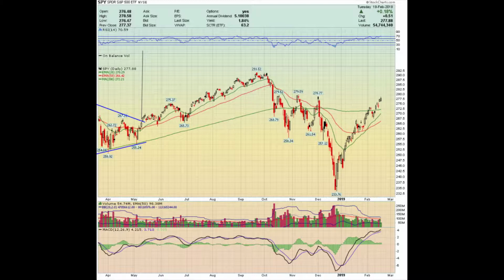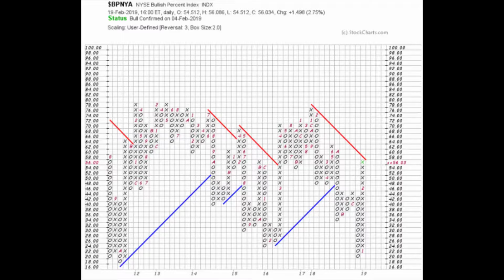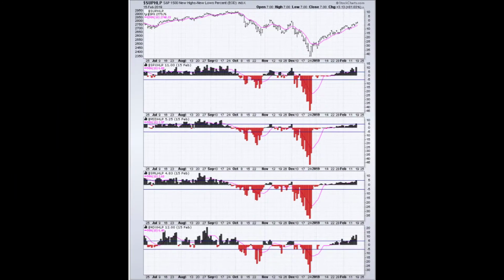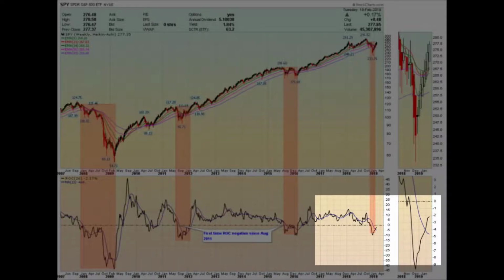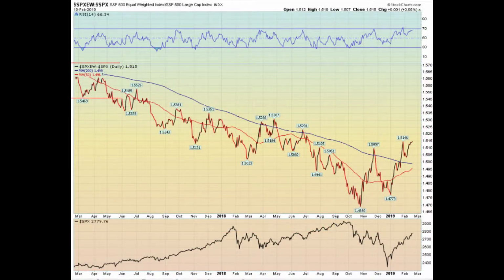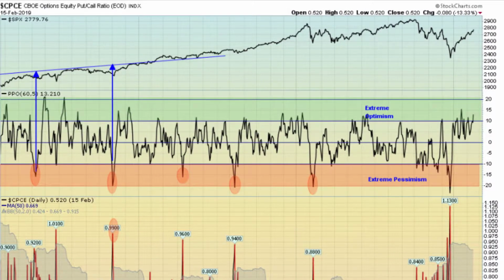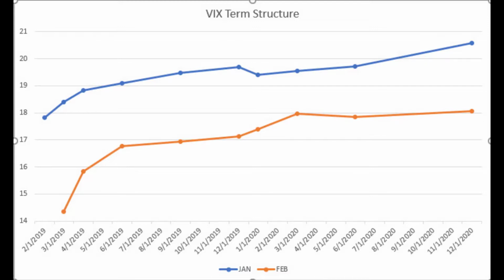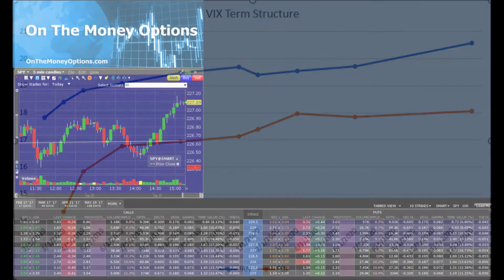February 19 Stock Market Internals Analysis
Each week we look at the "Internal Indicators" for the major stock markets.  This information can unlock what is often hidden in the Capital Weighted Indexes.
Use this information to see what is really going on "behind the curtain!"